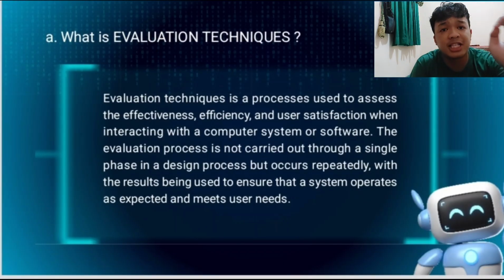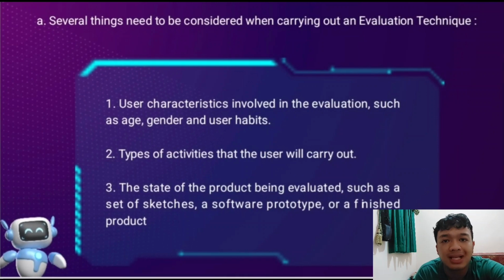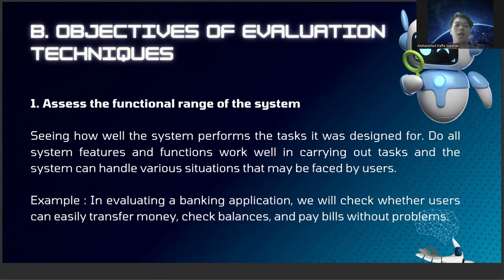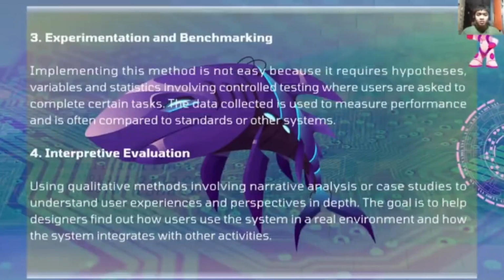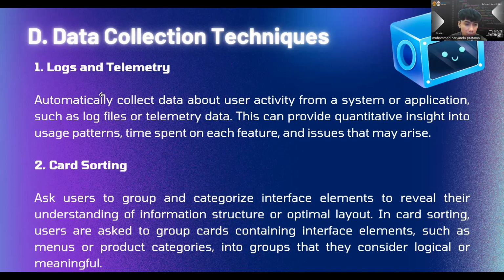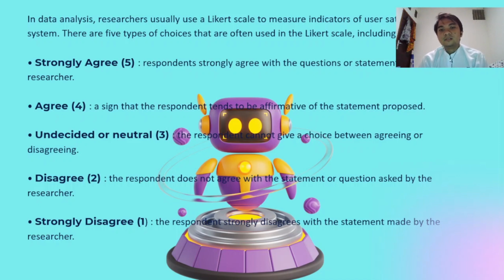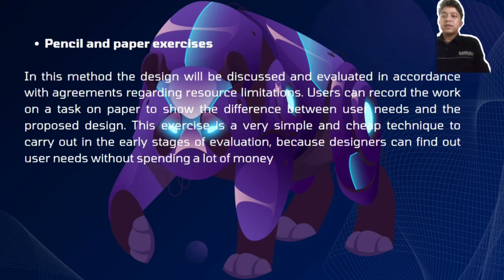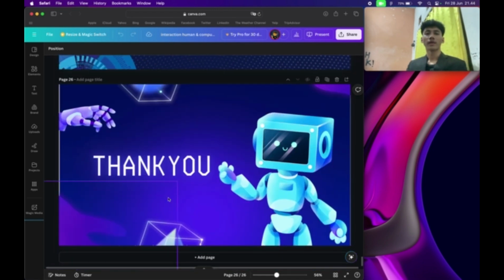Evaluation Techniques in Human Computer Interaction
This video introduces evaluation techniques in human computer interaction, the purpose of evaluation techniques, methods of evaluation techniques, data collection techniques, data analysis, places for evaluation techniques and implementation of evaluation techniques.